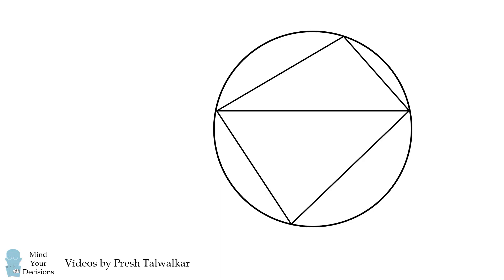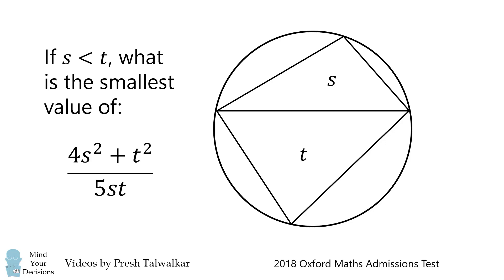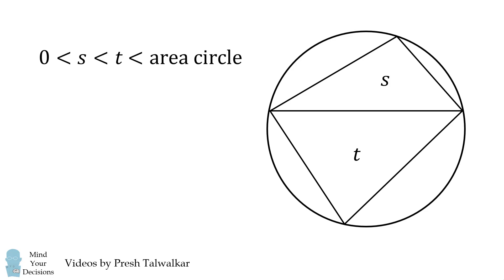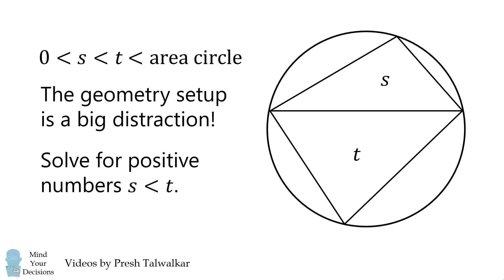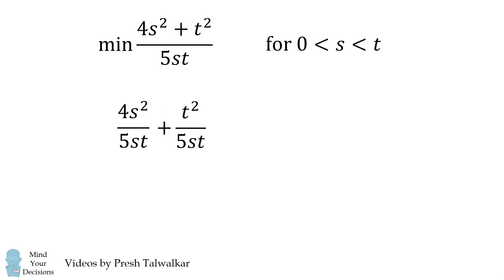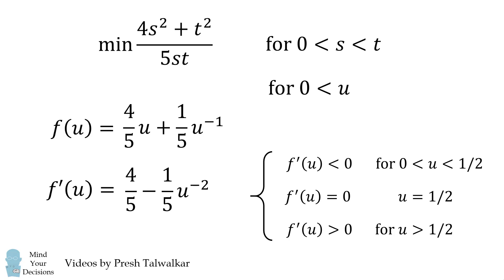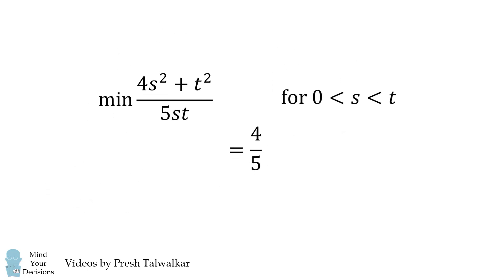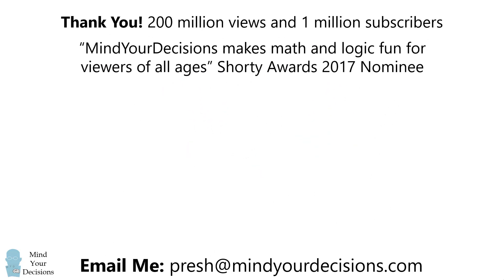Oxford's Tricky Triangles Admission Question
The 2018 Oxford Maths Admission exam included an intimidating problem. But it's actually "easy" if you know the trick!

2017 Shorty Awards Nominee. Mind Your Decisions was nominated in the STEM category (Science, Technology, Engineering, and Math) along with eventual winner Bill Nye; finalists Adam Savage, Dr. Sandra Lee, Simone Giertz, Tim Peake, Unbox Therapy; and other nominees Elon Musk, Gizmoslip, Hope Jahren, Life Noggin, and Nerdwriter.